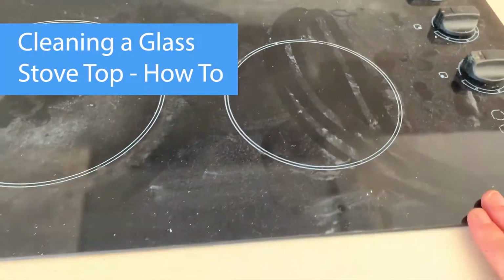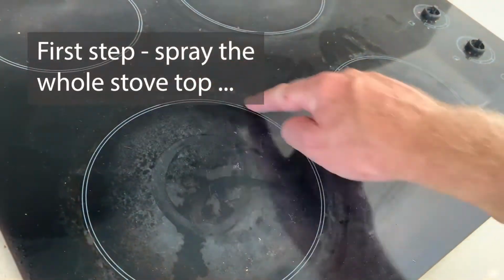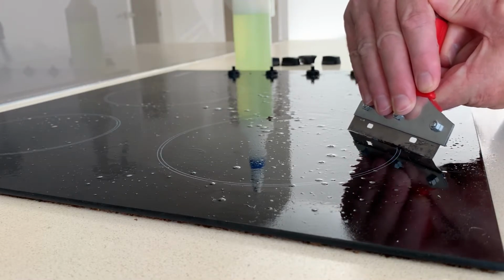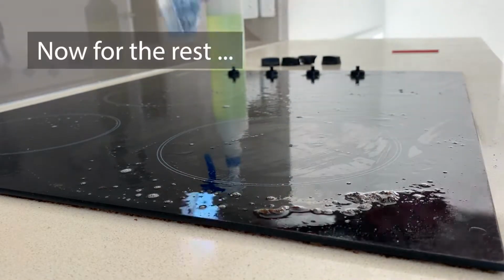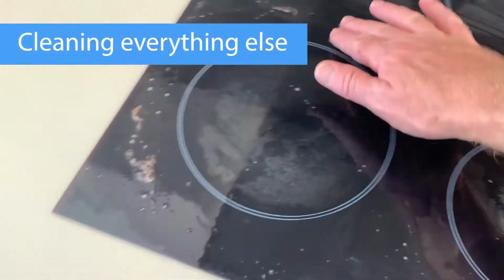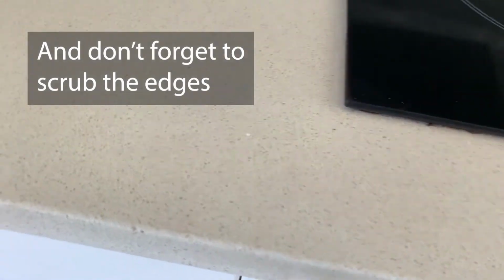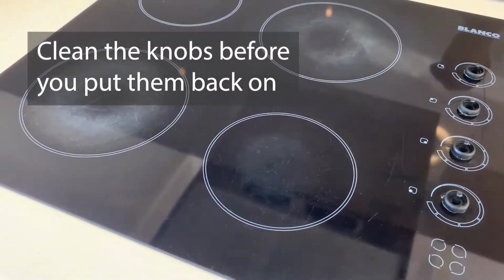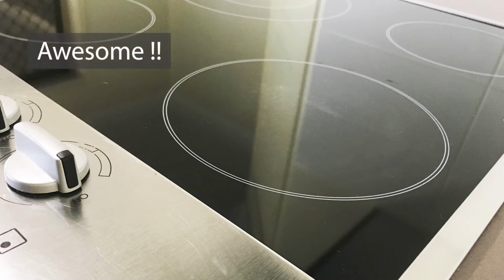My Heavy Duty Glass Stove Top Cleaning Tips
Cleaning your glass stove top the right way can make a terrible looking stove look like new in a few minutes – without using harsh chemicals. A quick and easy way to remove horrible burnt rings from around the elements.

This is my whole process for cleaning glass stove tops and it works on even the most EXTREME ‘situations’ – just check out the before and afters at the end to see the difference I made to a glass stove top that the agent thought needed to be replaced.

If you got something out of this video, please consider supporting me by Buying Me a Coffee here …

Good luck with your cleaning ...

Hi. My name is Jarrod and I am an Aussie cleaner. I’ve been doing move out cleans in Australia for over 15 years and I’m a Picky Bugger.

I also created a digital book to help you with move out cleans or general deep cleaning.

The main products I use for cleaning glass stove tops are:

Dishwashing liquid in a spray bottle with water – here I am using a personal favourite – OzKleen’s Dish Power (it’s good stuff and totally Aussie!

Jif is a great thing for getting any leftover stuff off that the glass scraper couldn’t.

A glass scraper. You can find these in a stove top cleaning kit in your local supermarket. Just make sure the blade is new (rusty old blades can scratch the glass) and be careful when you use it.

A wet microfibre cloth and a dry lint free cotton cloth to dry it.

Glass cleaner can help remove any streaks.

Chapters:

00:00 Intro
00:37 Using a Glass Scraper on a Stove Top
01:55 Cleaning a Stove Top
03:18 Extreme Before and After Stove Top Clean

And, for those who don’t know, a bond clean is also called – exit clean, move out clean, end of lease clean, tenant clean or vacate clean – and involves a Deep Clean of absolutely everything in a house.